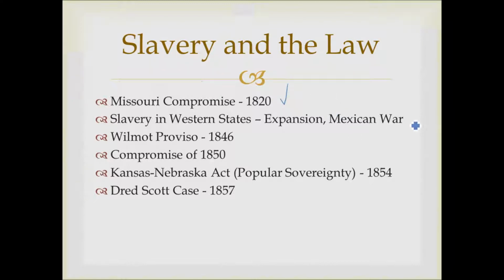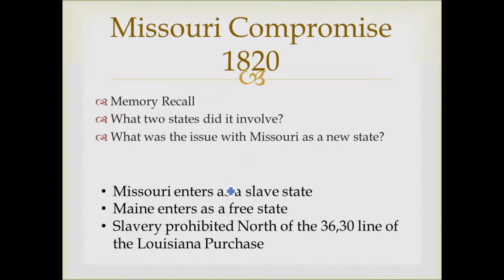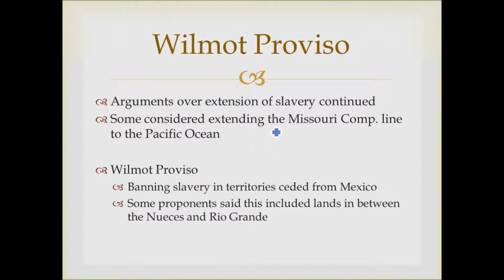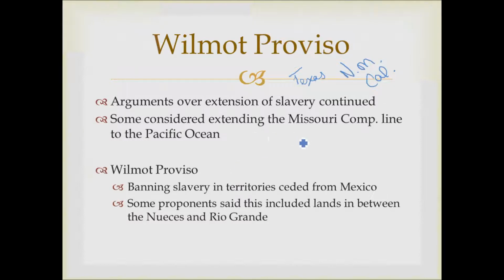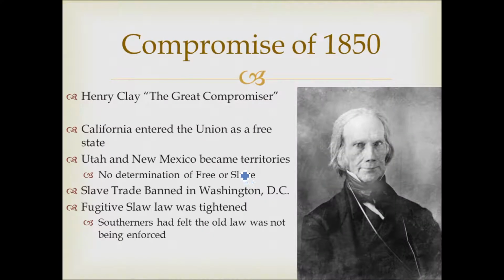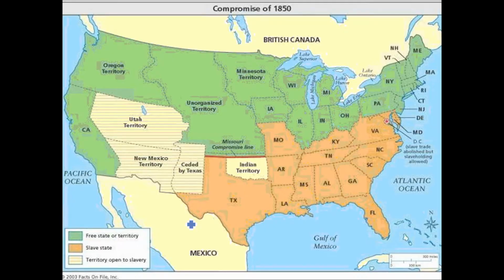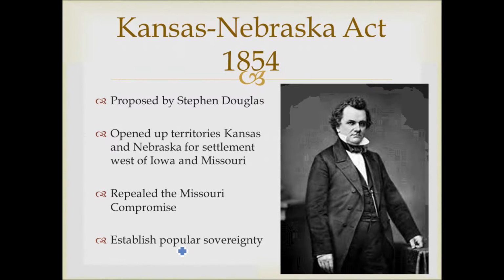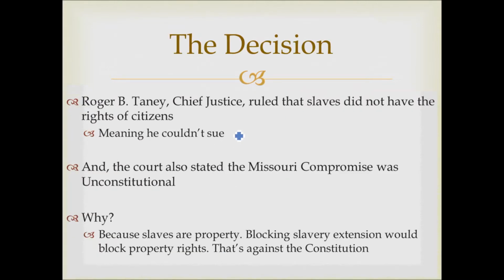Lecture Notes: Slavery and the Law